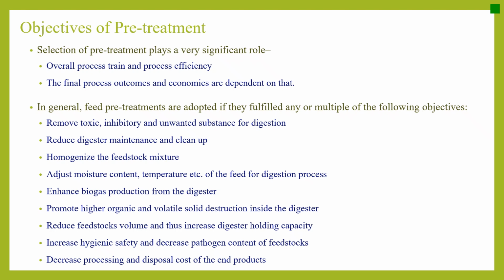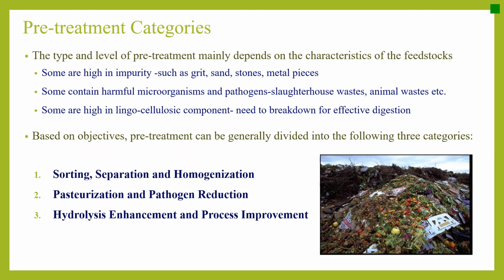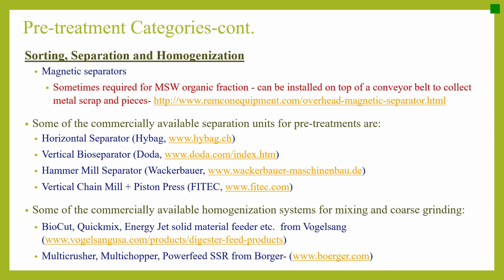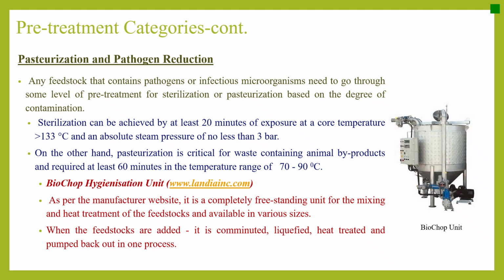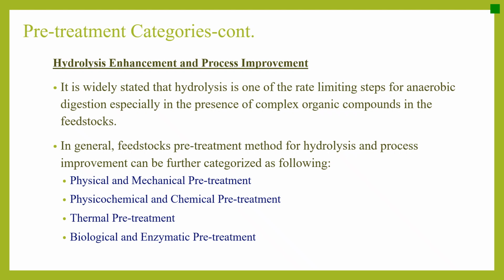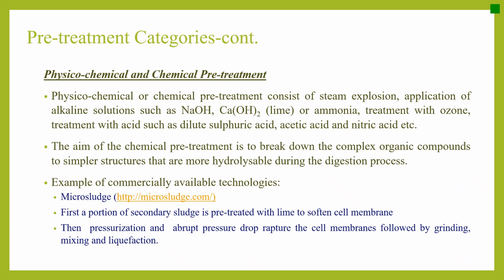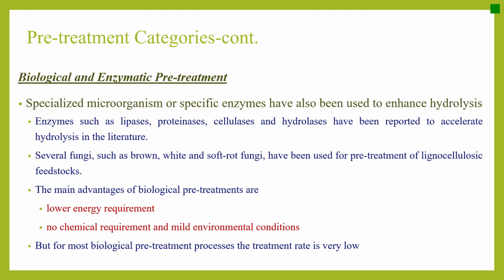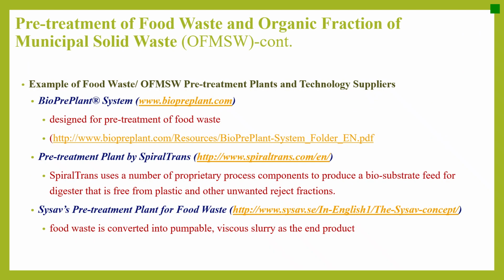Lesson 4 Feedstock Pretreatment for Anaerobic Digestion.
This course provides a comprehensive coverage of anaerobic digestion – process insight, design components, various conventional and advanced technologies as well as plant components and operational issues. The course is divided into ten lectures/modules. Their brief descriptions are as follows:
1.Introduction: Introduction to anaerobic digestion technology, its brief history, and benefits.
2.Anaerobic Digestion Process Fundamentals: Process overview, process kinetics, process microbiology and different important factors impacting the process.
3.Anaerobic Digestion Feedstocks: Different conventional and emerging feedstock types, their energy value, co-digestion, and feedstock’s methane potential evaluation.
4.Feedstock Pre-treatment: Description of different pre-treatment types and commercially available various pre-treatment plants.
5.Process Design: Important design parameters and process design equations, co-digestion design consideration and consideration of different process component design.
6.Plant Design: Consideration of plant design and selection of different plant components.
7.Anaerobic Digestion Types: Discuss different types of anaerobic digestion processes and technologies including conventional and recently developed advanced ones.
8.Biogas Cleaning, Upgrade and Utilization: Different biogas handling, cleaning, and upgrading methodologies and various end-use options.
9.Digestate Treatment and Resource Recovery: Different digestate treatment and enhancement technologies including various emerging resource recovery options and technologies.
10.Economic Feasibility Consideration: Different economic feasibility considerations before starting an anaerobic digestion plant including links to various analysis tools and spread sheets.